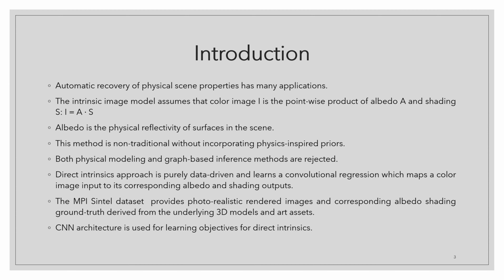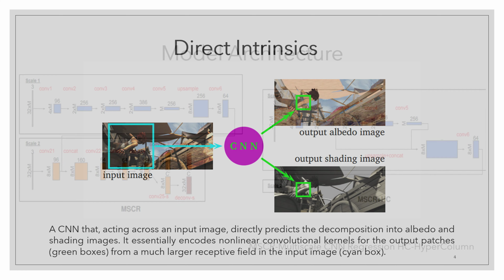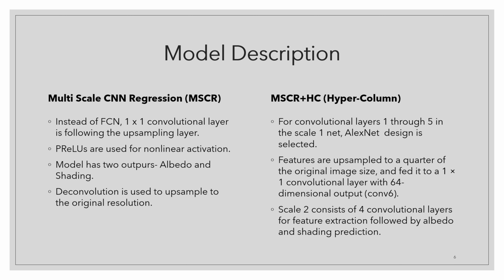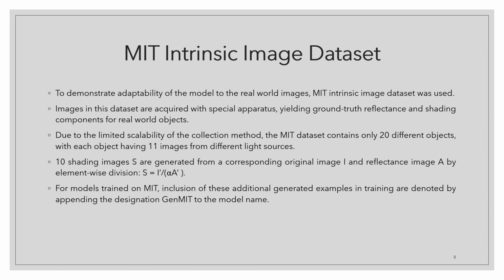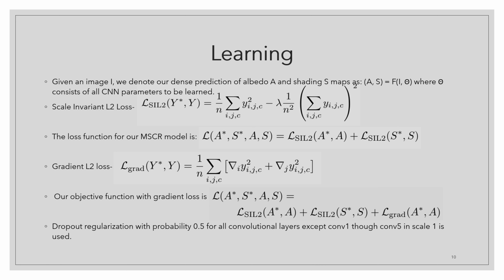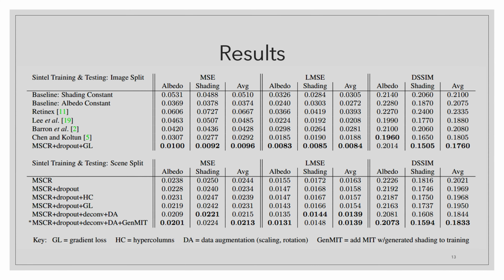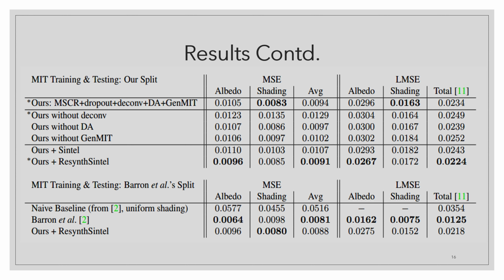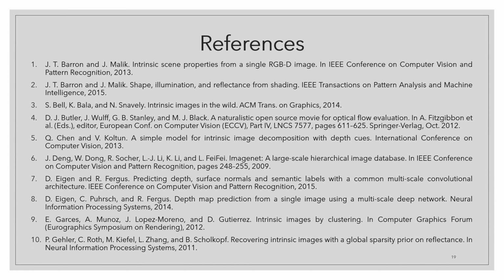Albedo-shading decomposition by convolutional regression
Utkarsh Dwivedi
21CL60R06
IIT Kharagpur

A new approach of intrinsic image decomposition has been discussed, which decomposes a single image into albedo and shading components. The direct intrinsics, learns a convolutional neural network (CNN) that directly predicts output albedo and shading channels from an input RGB image patch. Direct intrinsics is a departure from classical techniques for intrinsic image decomposition, which typically rely on physically-motivated priors and graph-based inference algorithms. The large-scale synthetic ground-truth of the MPI Sintel dataset plays a key role in training direct intrinsics. Results on both the synthetic images of Sintel and the real images of the classic MIT intrinsic image dataset are demonstrated. On Sintel, direct intrinsics, using only RGB input, outperforms all prior work, including methods that rely on RGB+Depth input. Direct intrinsics also generalizes across modalities; it produces quite reasonable decompositions on the real images of the MIT dataset. The results indicate that the marriage of CNNs with synthetic training data may be a powerful new technique for tackling classic problems in computer vision.
The data availability roadblock is circumvented by training on purely synthetic images and testing on both real and synthetic images. The MPI Sintel dataset provides photo-realistic rendered images and corresponding albedo-shading ground-truth derived from the underlying 3D models and art assets. These were first used as training data by Chen and Koltun for deriving a more accurate physics-based intrinsics model.

Time Stamp:
0:00 Introduction
1:56 Direct Intrinsics
3:14 Model Architecture
4:30 Model Description
6:42 MPI Sintel Dataset
7:36 Data Synthesis and Augmentation
8:35 MIT Intrinsic Image Dataset
9:23 Learning
11:57 Implementation
13:23 Empirical Evaluation
14:13 Results
18:18 Conclusion
19:40 References